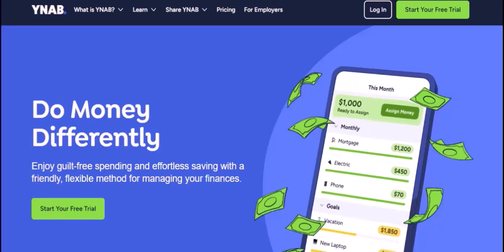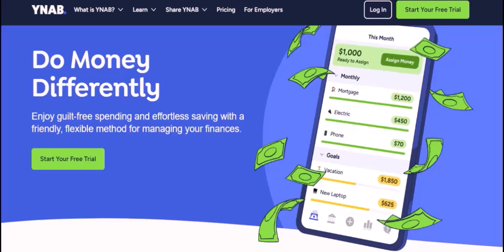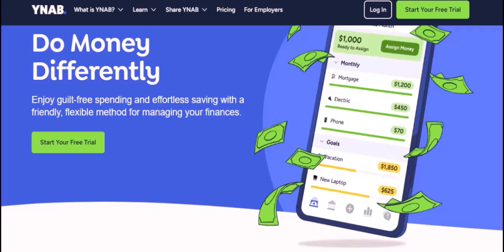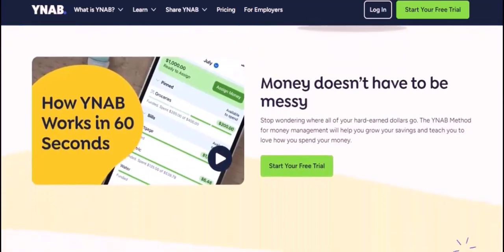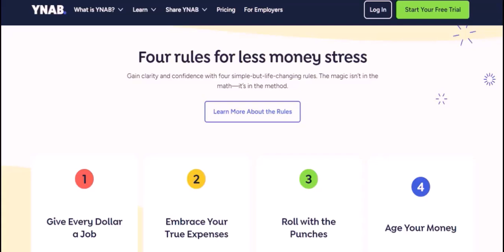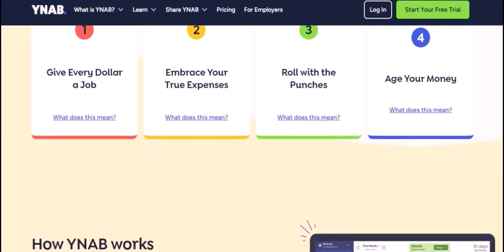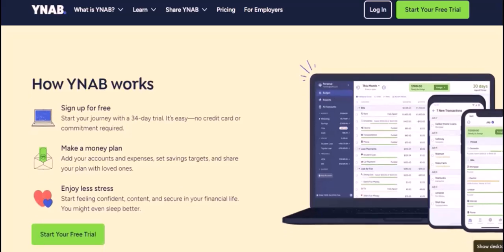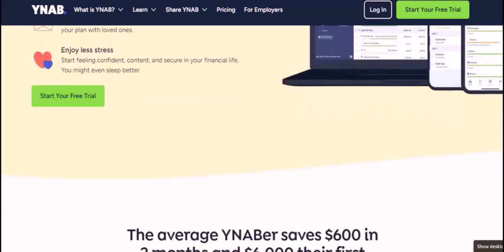Can you track net worth in YNAB?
In this video we talk about Can you track net worth in YNAB